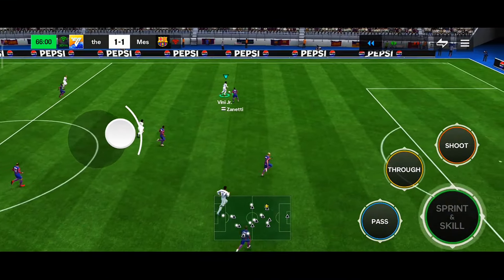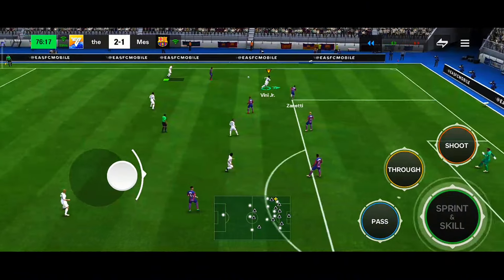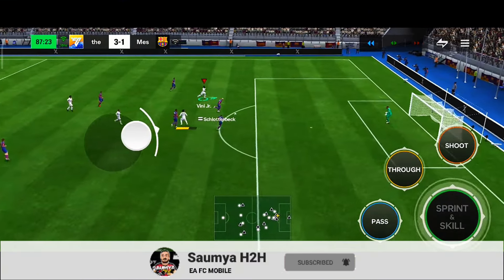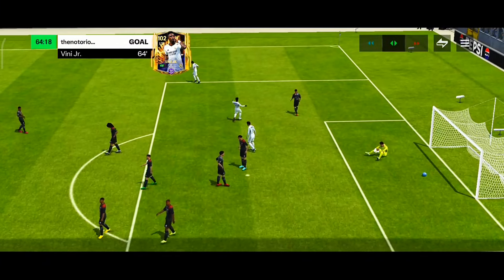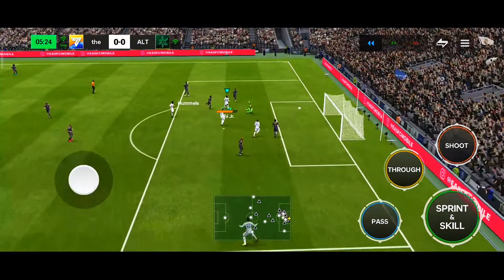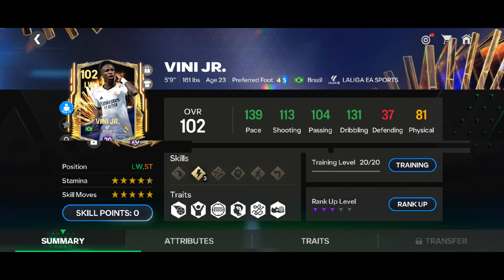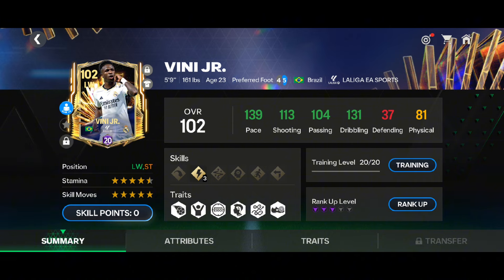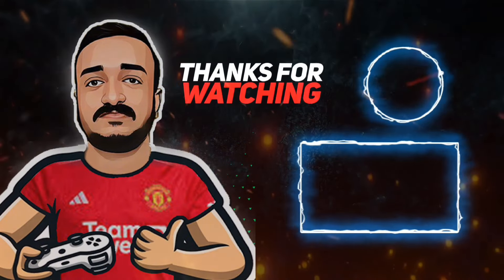This UTOTS LW You Need for Your H2H Team - Best H2H LW in FC Mobile 🔥🔥